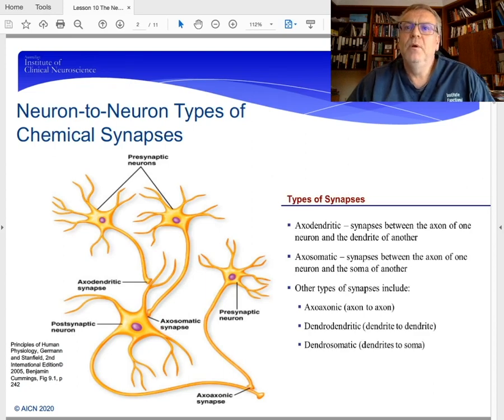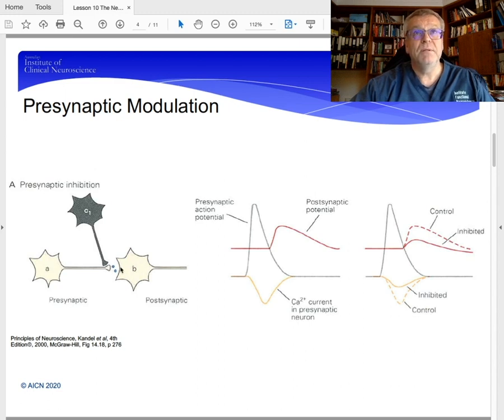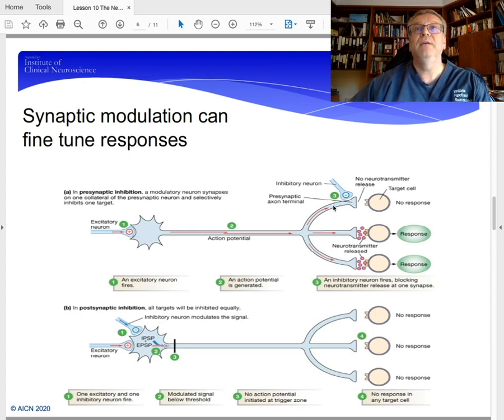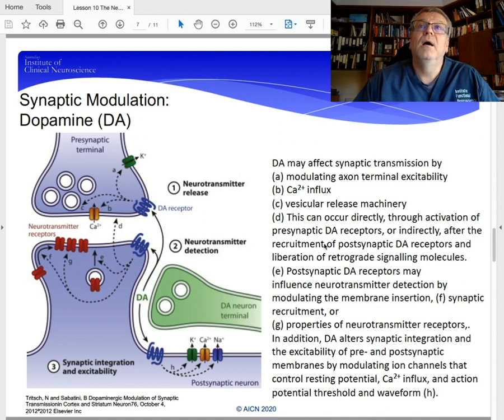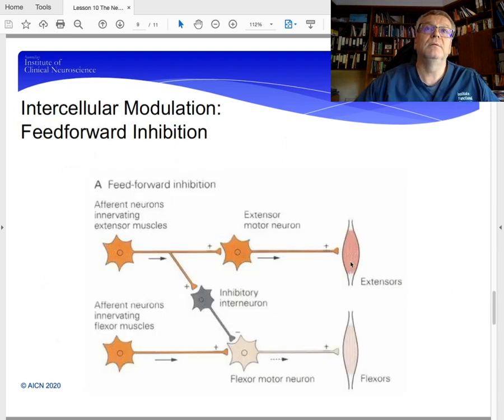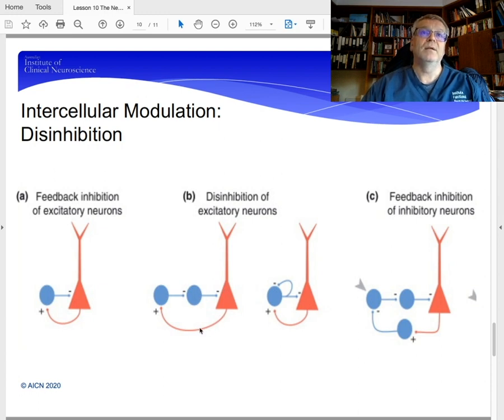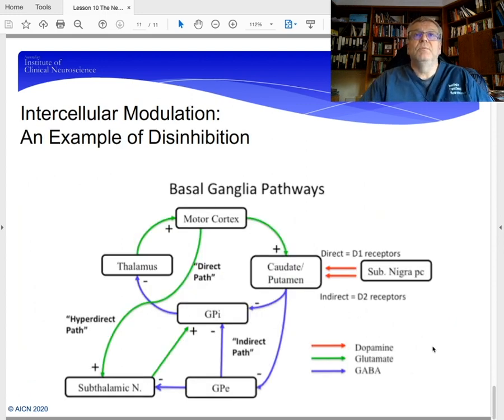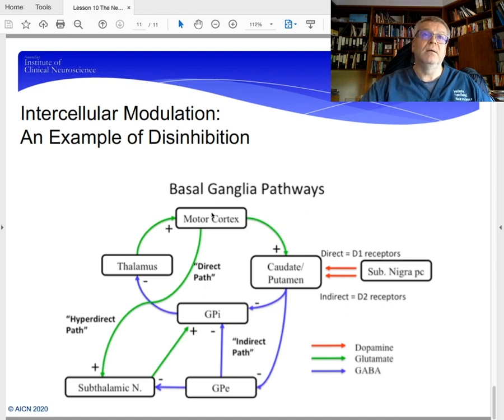Neural Integration and Synaptic Modulation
In this episode we dive into the amazing world of how neurons communicate  and build complex integration networks. This one is a must for everyone interested in neural communication.